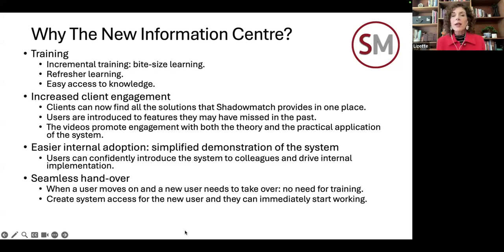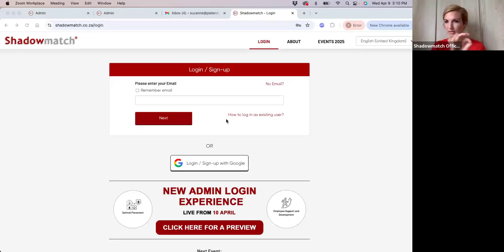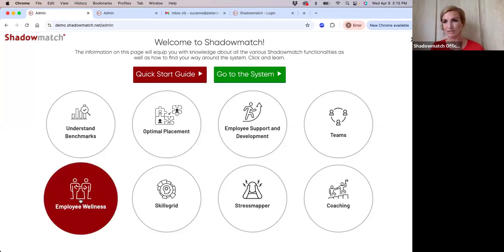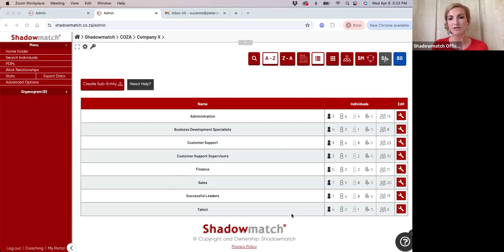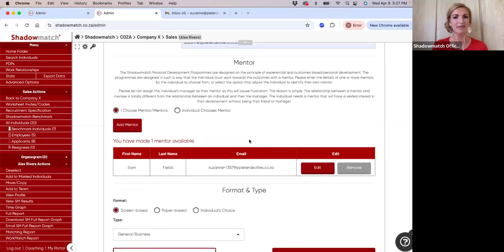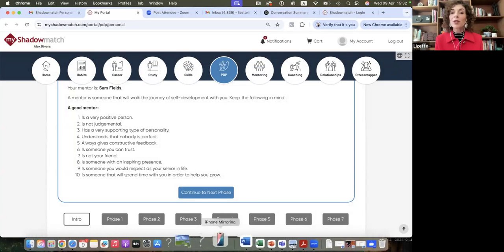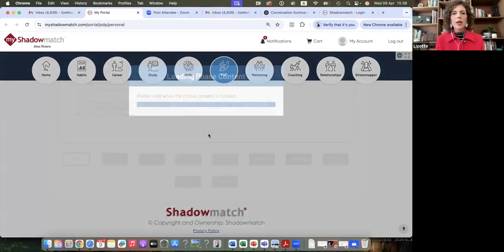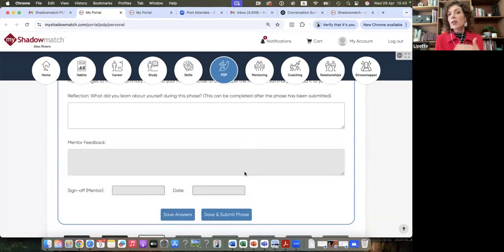Shadowmatch System Webinar: Information Centre and PDP Process